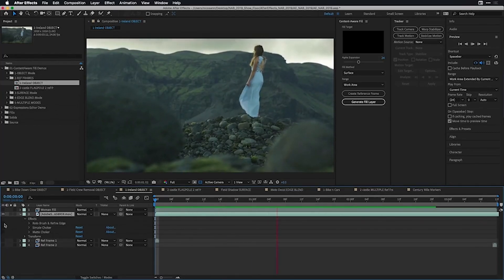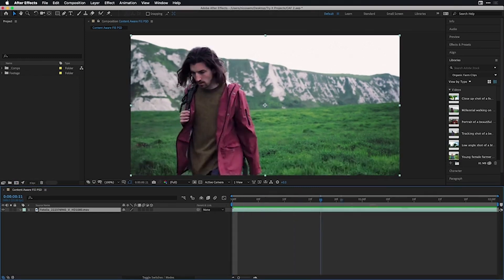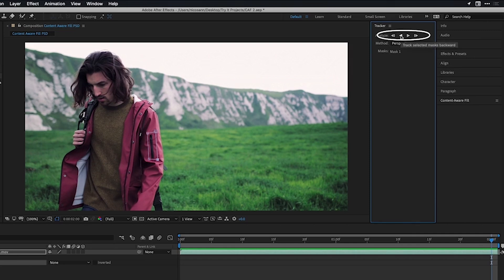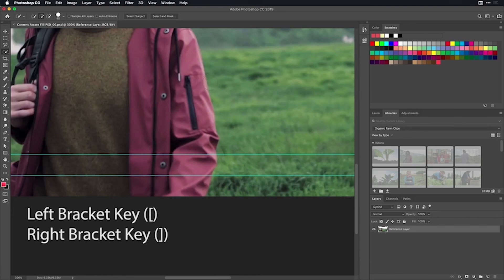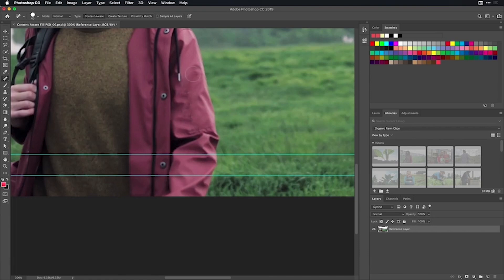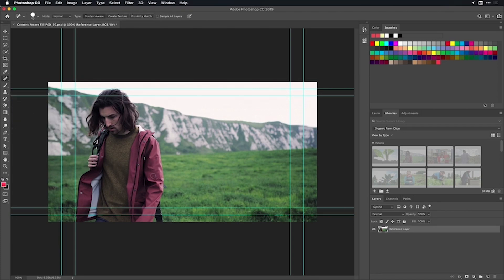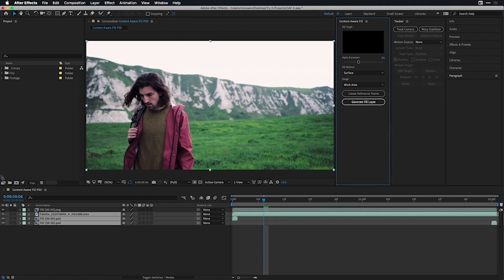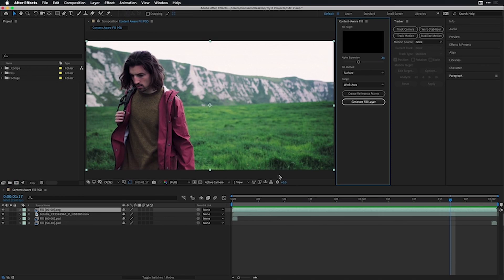How to Using Mask Tracking and Reference Frames with Content-Aware Fill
For this exercise you need the latest version of After Effects (16.1) and this free clip from Adobe Stock (clip ID 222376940).

If you are the author of this project and believe any that the use of the project preview on this channel are not legitimate, please write to e-mail and we will resolve this issue.
mediadrivebox is the leader in survey Adobe After Effects project and templates on Envato Marketplace. mediadrivebox After Effects Template releases best videohive templates as Logo and Intro projects, Broadcast design packages, Slideshow, Lower Third, Kinetic typography and all other best animations templates.